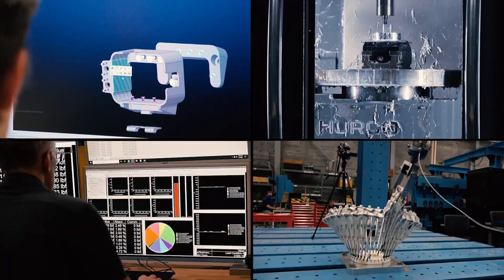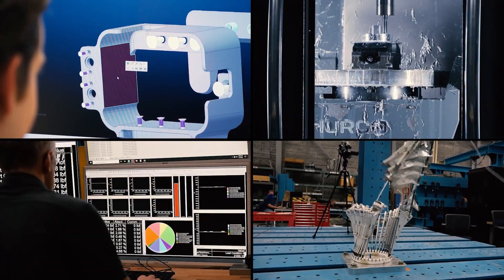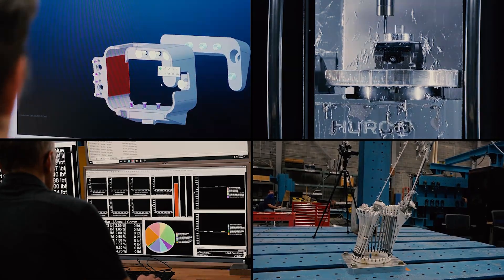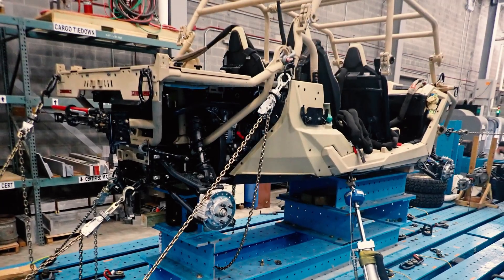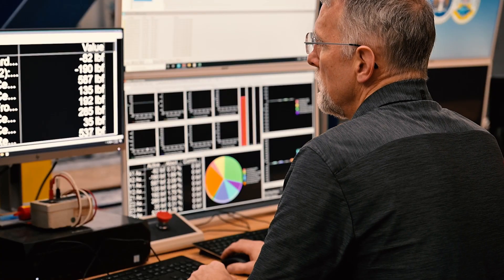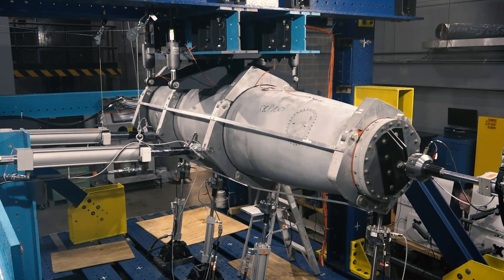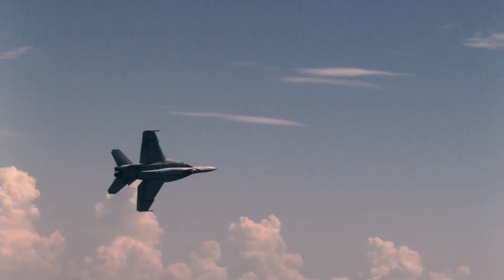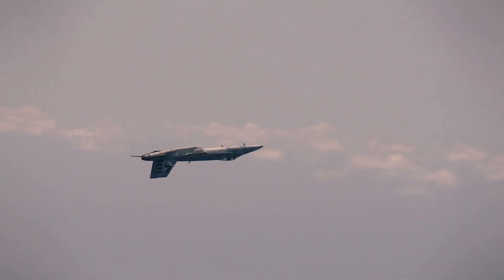NAWCAD's Structures Lab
NAWCAD's Structures Lab pushes aircraft and their subsystems to extraordinary limits and beyond. Witness how this advanced lab advances aviation safety by subjecting aircraft and their systems to rigorous testing, ensuring they stand strong when it truly matters. Our Structures Lab and its engineers offer a seamless pathway to design, prototype, and test before embarking on flight trials thanks to their efforts pushing aviation components to their brink, gauging their endurance and strength.